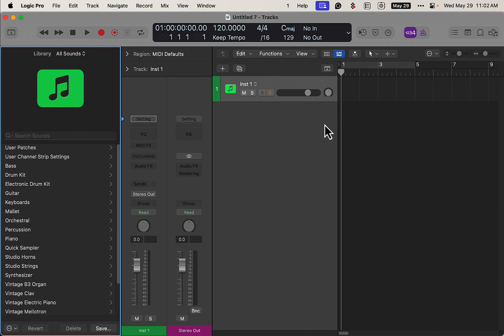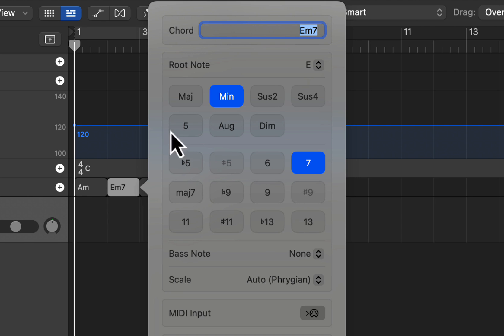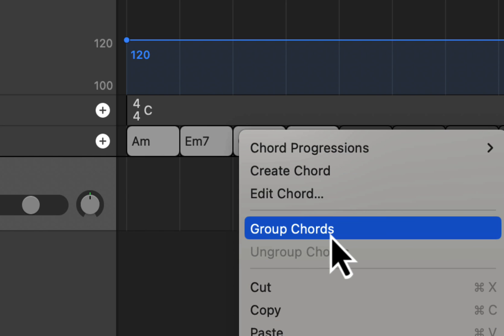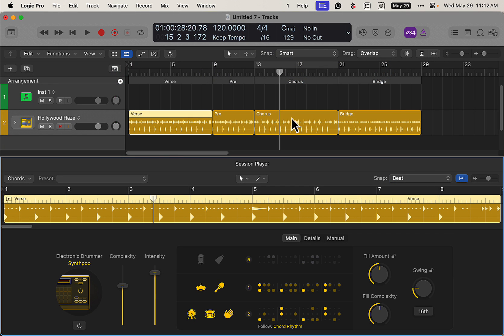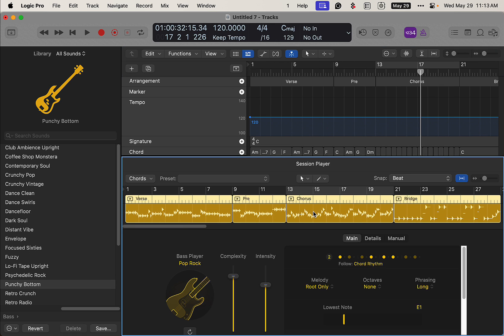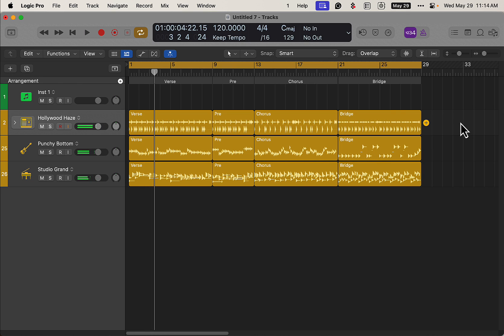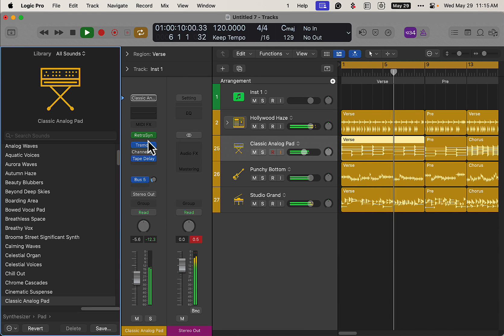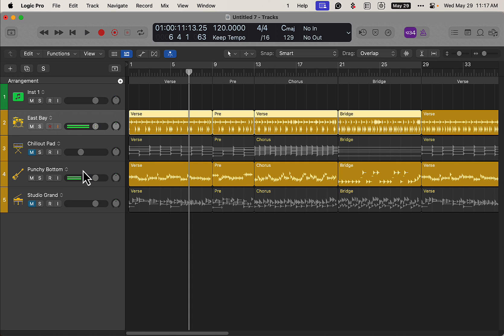Speed Songwriting Logic Pro 11 Session Players + Chord Chart = Fast Songwriting & Production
In this video, I demonstrate how to use Logic Pro session players with Band in the Box to create even more options for your music, production, and songwriting techniques. 🚀 FREE Plugins ➥

0:29 Chord Track
2:35 Arrangement track
3:28 Add Session Players
3:56 Ruff Draft
4:35 Edits
6:09 Add in other Instruments
7:35 Change Style